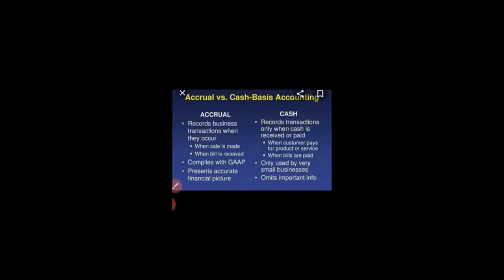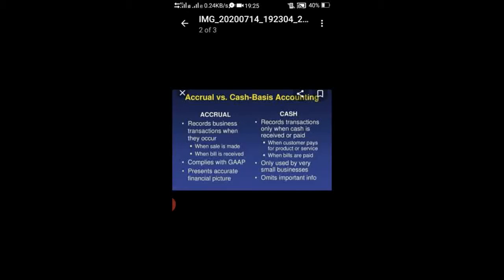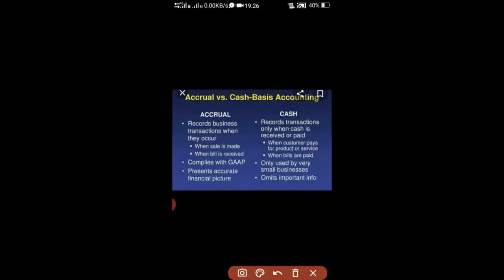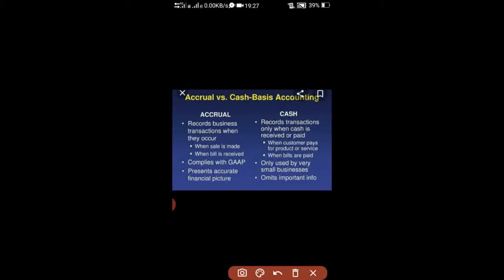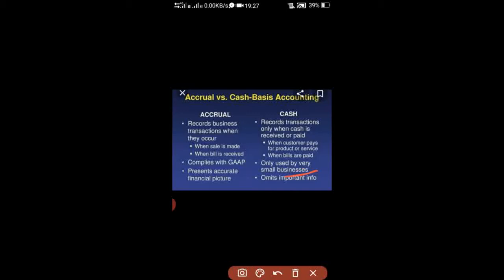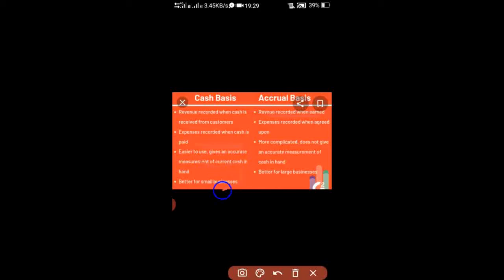Class 11th sub-accountancy#ch-bases of accounting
In this video I will differenciate cash basis of accounting and Accrual basis of accounting